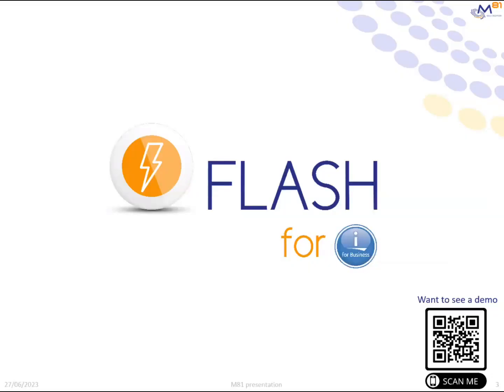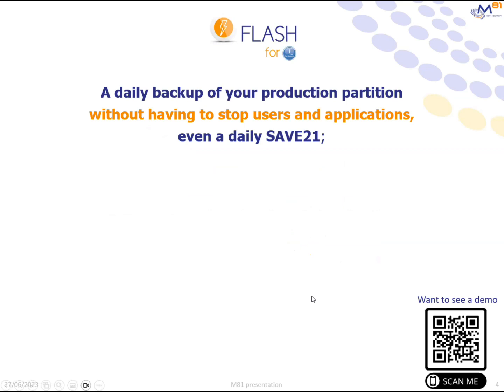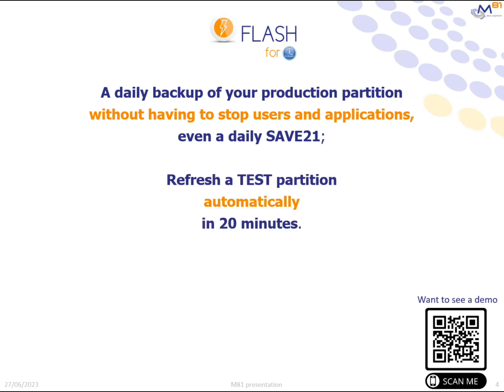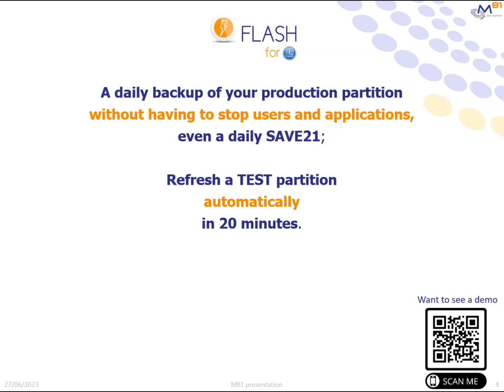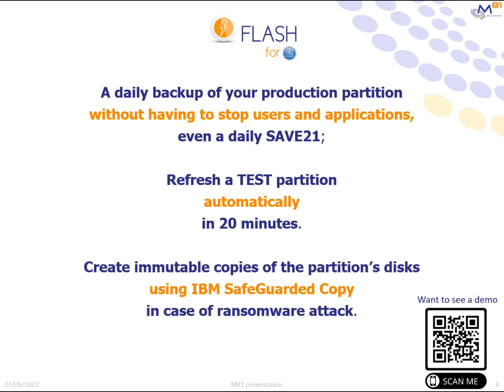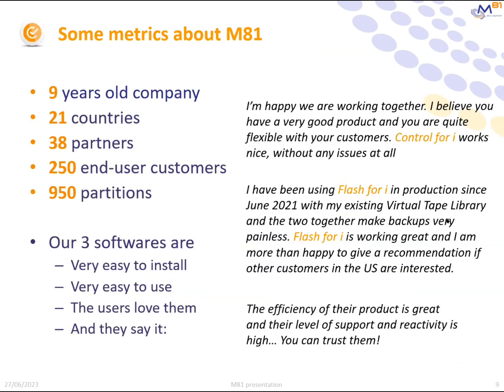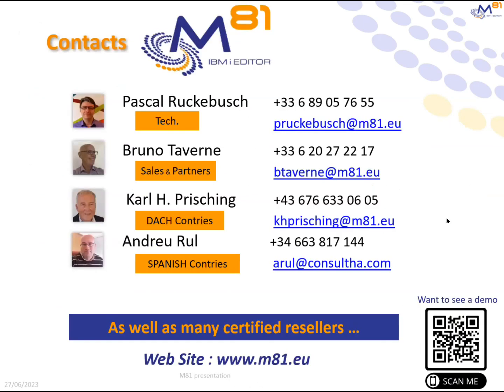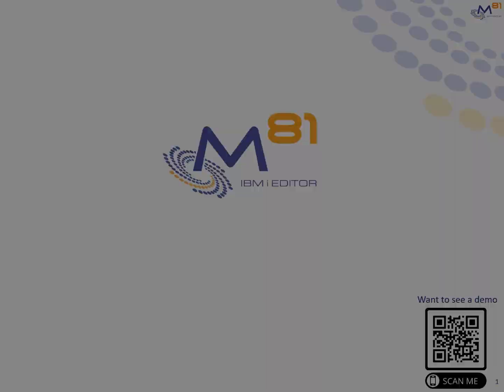M81 and Products Presentation - PR - 27 06 2023